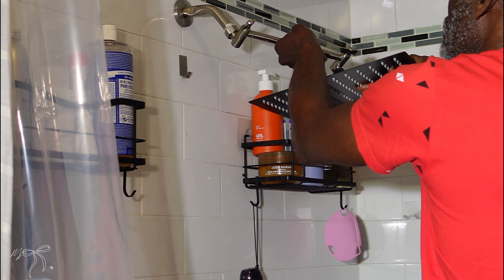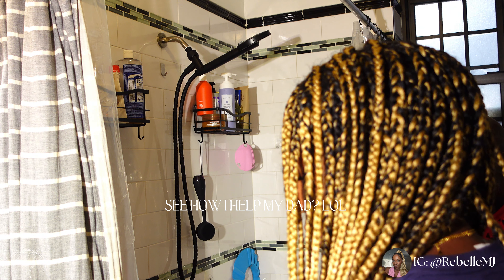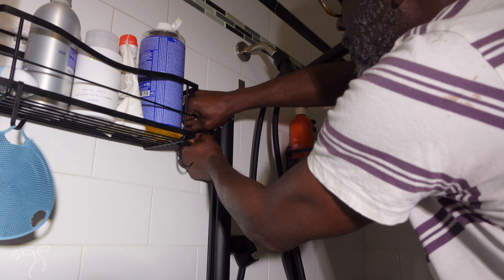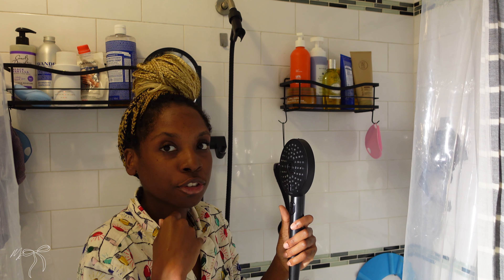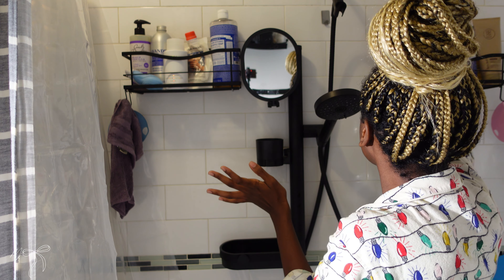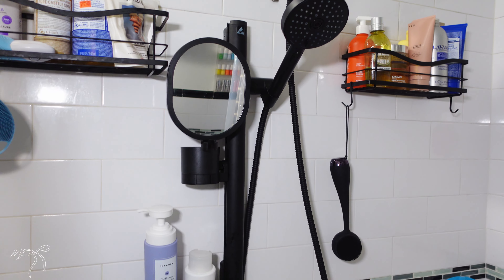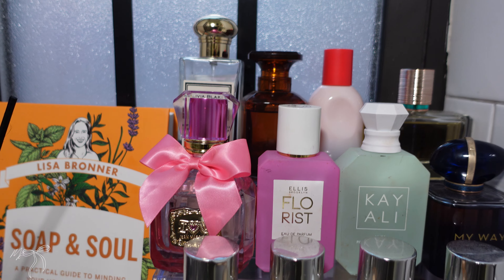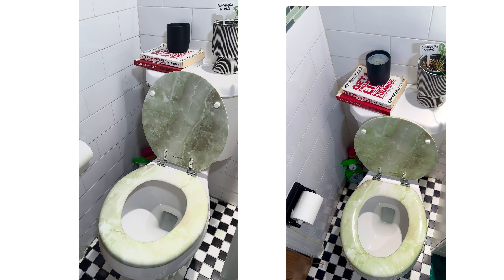HOME SERIES | NYC apartment bathroom upgrades, sproos showerhead, organization tips, renter-friendly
Honestly, it is small, but the way I have decorated it makes it feel very roomy. I love how it looks and will dive more into a green aesthetic soon. I hope you guys enjoy this video and I'll link everything below!

Sproos did send me this showerhead (ages ago) and I just got around to using it because I loved my fountain showerhead. I love the sproos 10x more! I would definitely recommend upgrading your bathroom to this!

Sproos Showerhead
Shower organizer shelves
Black floating shelves
Shower curtain rings
Faux green plant in shower
Shower curtain liner
Perfume organizer
Skincare rolling tray
Bathroom wall art
Bathroom towels
Bathroom rugs
Shower curtains

SKINCARE/BODYCARE products (in the bathroom)
Loccitane body oil
Naturium body wash
Josie maran body scrub

Content creation tools